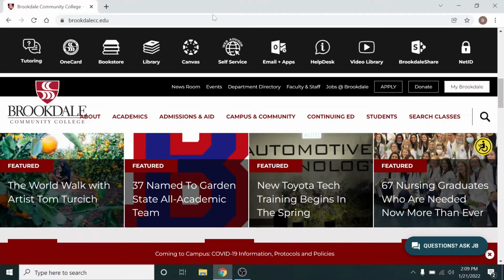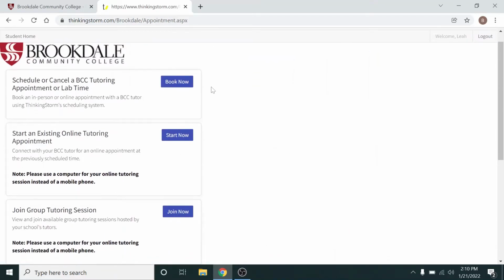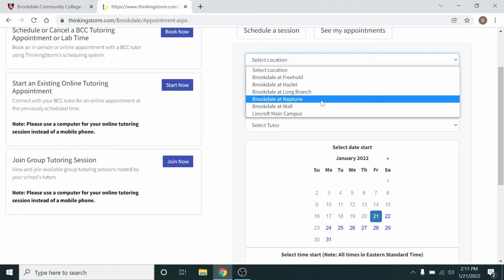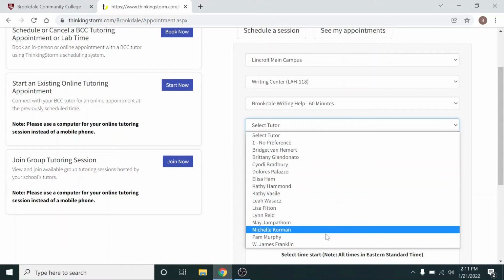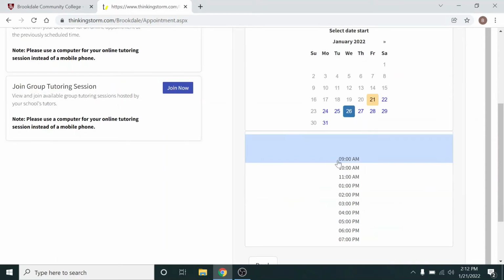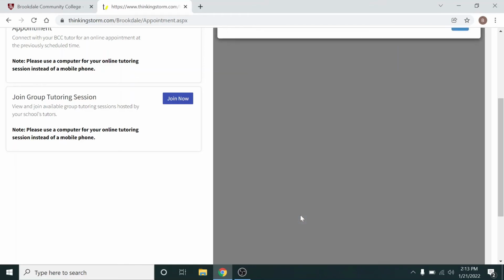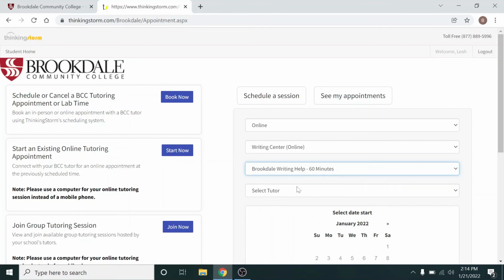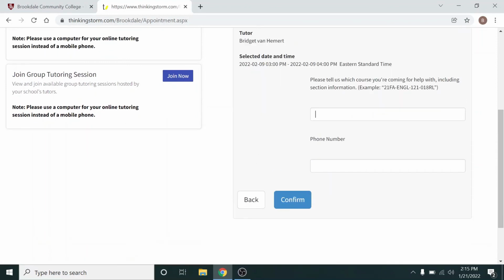Scheduling a Writing Center Appointment (OLD)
In this video, we review how to make a Writing Center appointment.